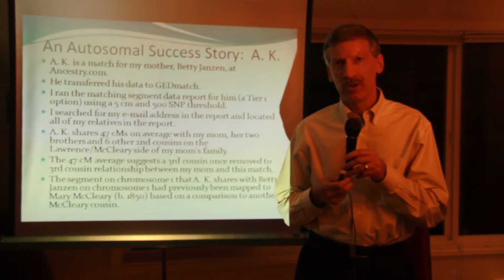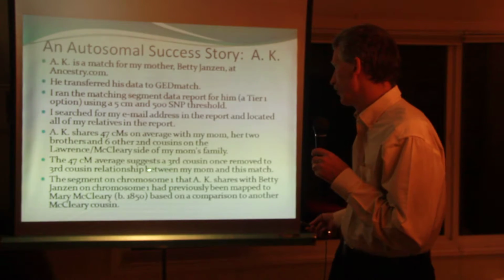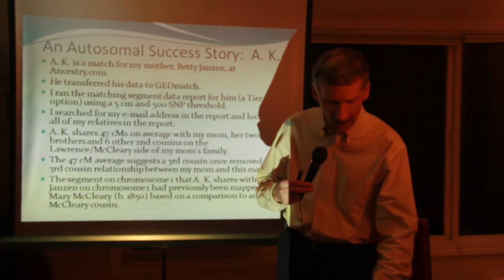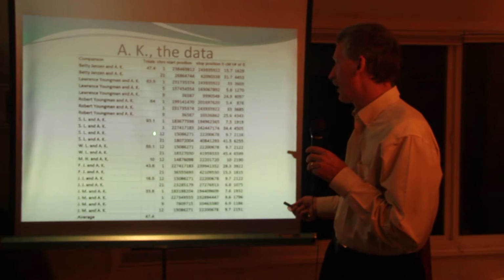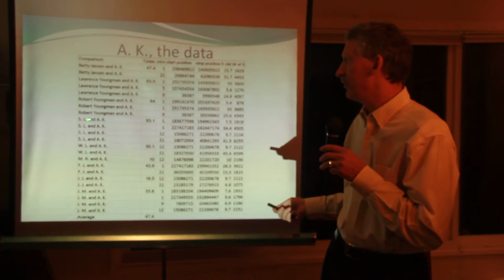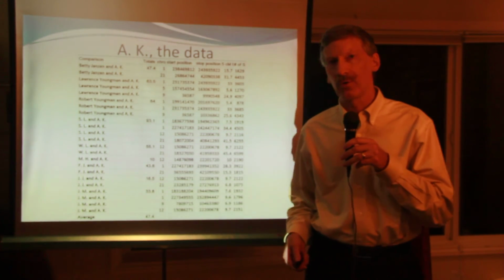Cousin Clusters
Introduction to Cousin Clusters by Tim Janzen